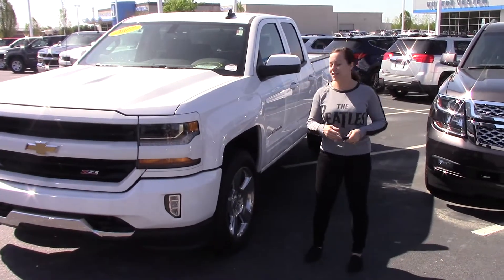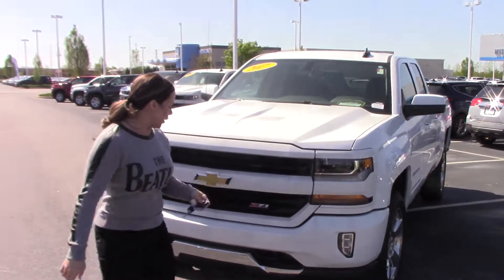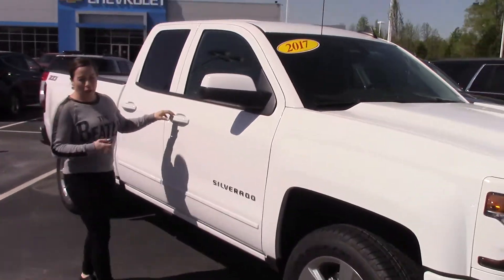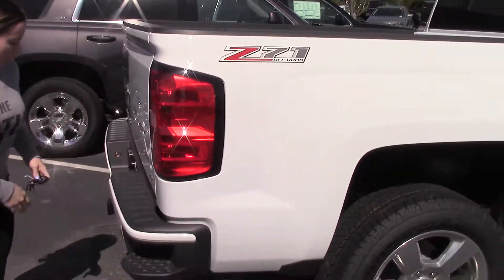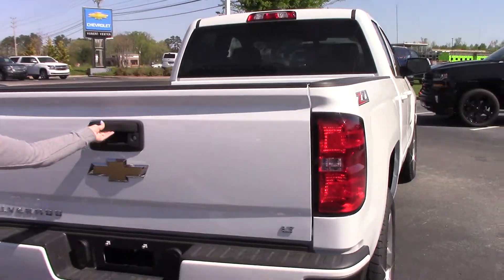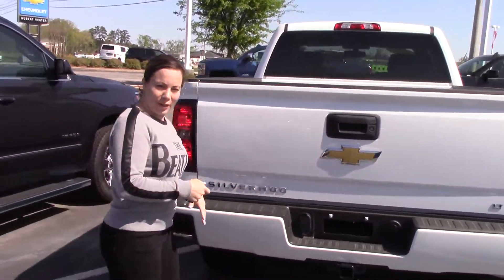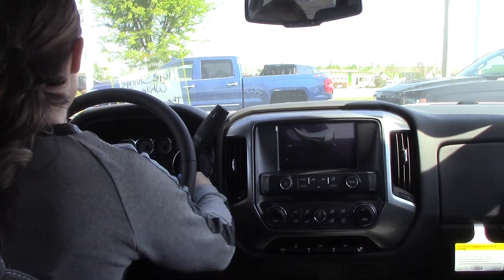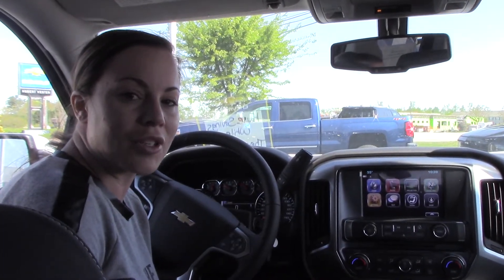2017 Chevrolet Silverado LT Z71 All Star Edition Wilson, NC WalkAround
Beautiful truck that is powerful and ready to drive!

Summit White 2017 Chevrolet Silverado 1500 LT LT2 4WD 6-Speed Automatic EcoTec3 5.3L V8 Flex Fuel Sought After Options Include, 6-Speed Automatic, 4WD, Black Cloth.

Reviews:

* Quick acceleration and strong towing/hauling ability thanks to available V8 engines; front seats are comfortable for long drives; cabin is pleasingly quiet at highway speeds; long list of available options allow for extensive customization. Source: Edmunds Price does not include Tax, Title, License and Documentary fee; Price does include: $2,000 - General Motors Consumer Cash Program. Exp. 04/30/2018, $2,000 - Chevrolet Bonus Cash Program. Exp. 04/30/2018